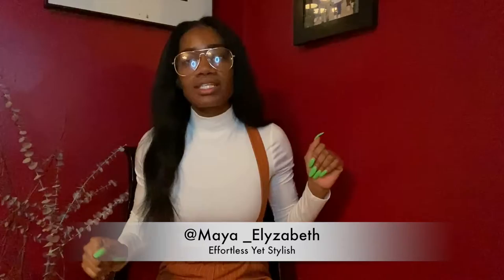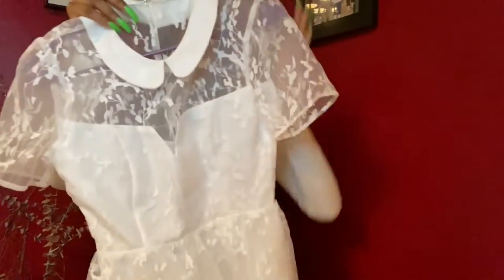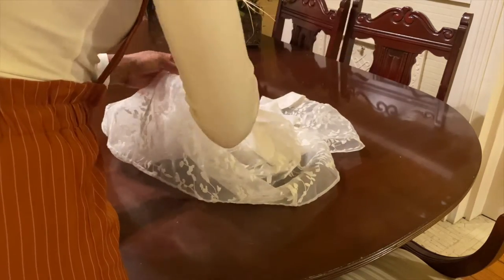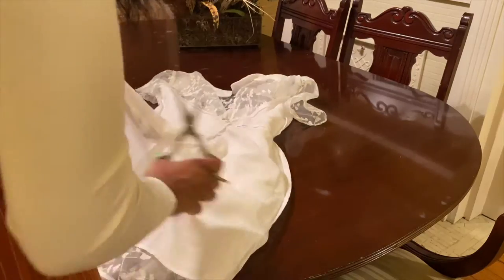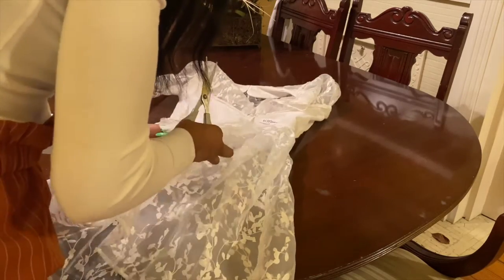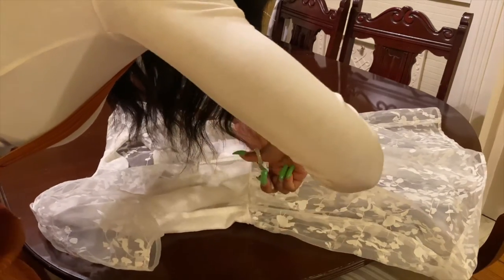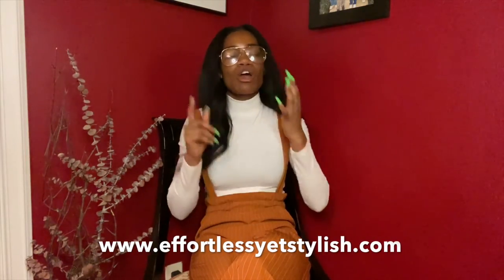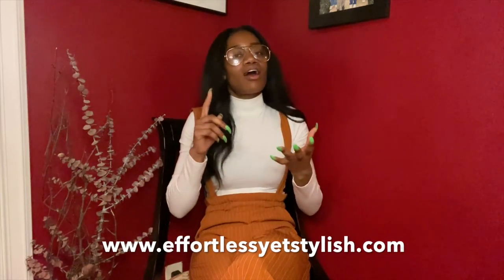EYS Closet Remix: From White Mesh Floral Embroidered Dress to New Statement Top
Hey BP Squad, so I decided to start a new segment for my blog and I'm calling it. CLOSET REMIX! Closet Remix is going to be my DIY series that I'm going to start filming. Revamping old items in my closet is a big part of my wardrobe building, and at the same time, saves me money. Nowadays it's hard to be unique in what you wear, so here's a dress I put my Maya Magic too.

My Video Outfit:
Top: White Turtleneck from Forever 21
Bottoms: Rusty Brown Slacks with White Stripes from Fashion Nova
Shoes: White Zipper Bootie from Forever 21
Accessories: Glasses from Amazon or Rue21